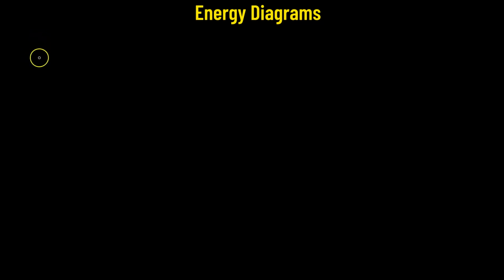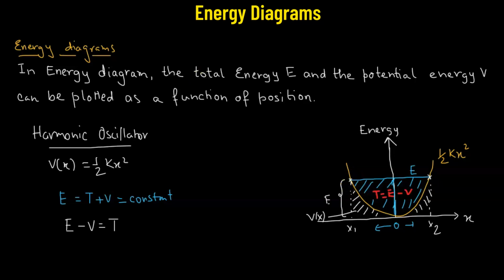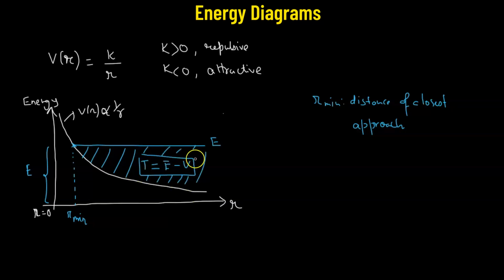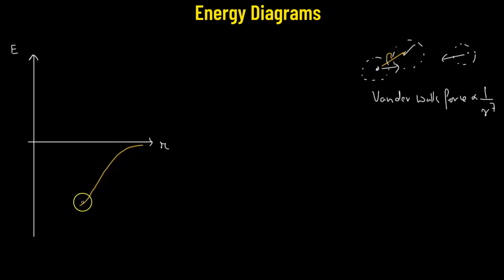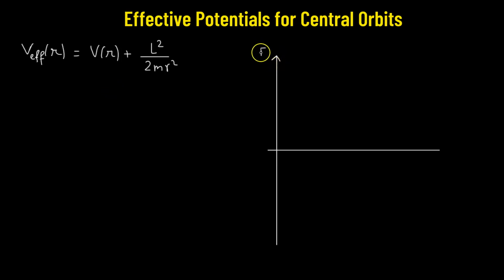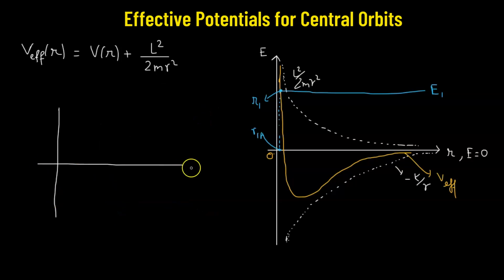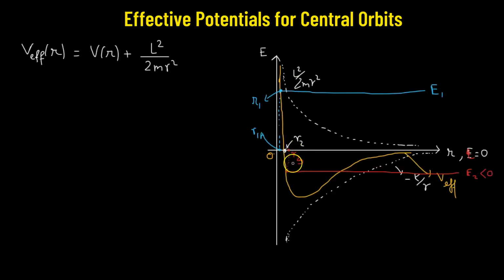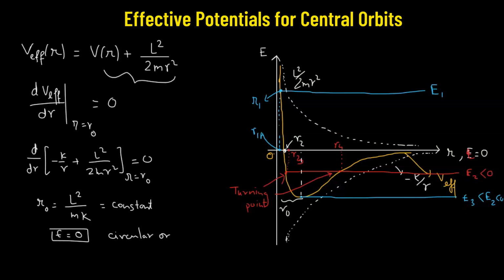Lecture 14 Part 2 | Classical Mechanics | Analyzing Central Force Using Energy Diagrams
Are you interested in understanding effective potentials in central force using energy diagrams?
In this video, we will explain how to analyze energy diagrams and apply them to the calculation of effective potentials in central force. We will use diagrams to illustrate the effects of a central force on an object's energy and the resulting potentials. We will discuss how energy diagrams can be used to determine the effective potentials of different central forces and how they can be used to predict the behavior of objects in various environments.

This video is perfect for students, engineers, and other professionals who want to increase their understanding of central force and energy diagrams. Don't miss out on this informative tutorial!
About